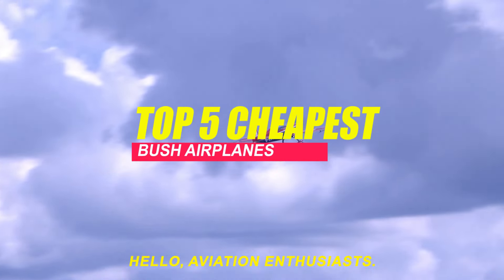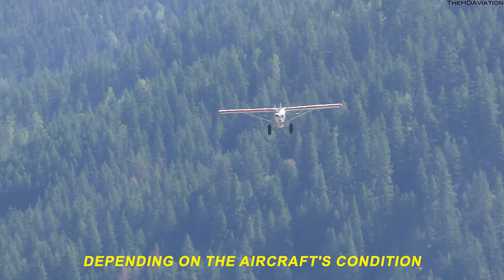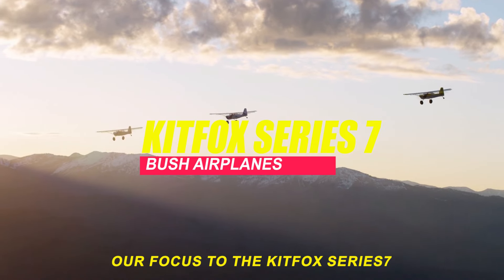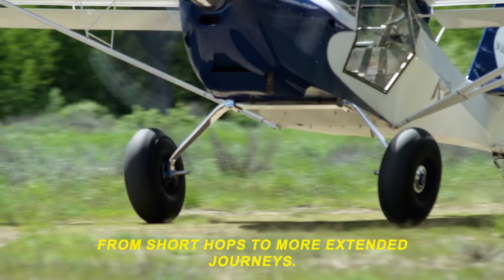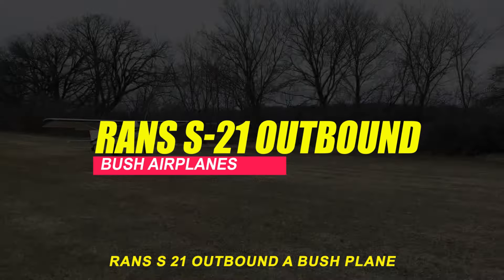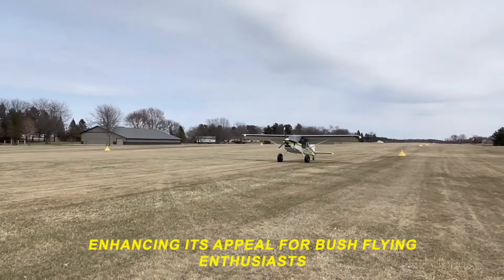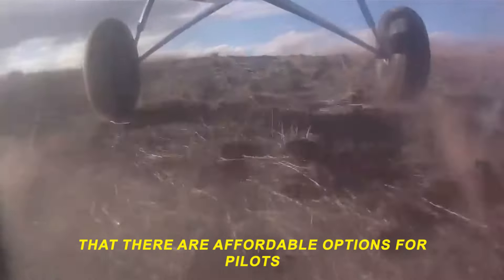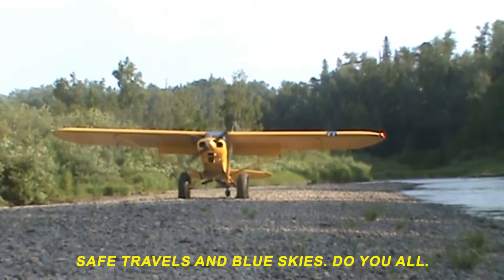Top 5 Cheapest Bush Airplanes - FULL Costs and Specs Breakdown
Your ultimate guide to the world of private jets. Explore in-depth reviews, costs, and specs for the most luxurious aircraft.

🙌 Thank you to Ronald Bailey for being a member this month.

🎧 Are you looking for aircraft supplies from Pilots HQ?